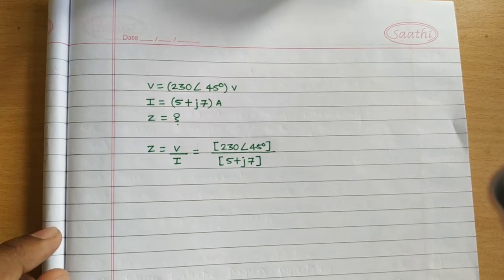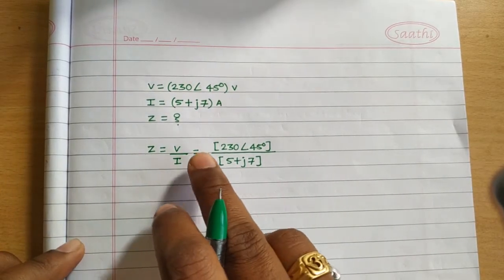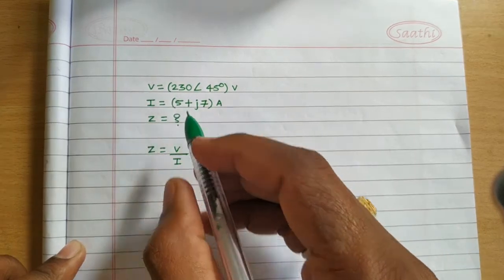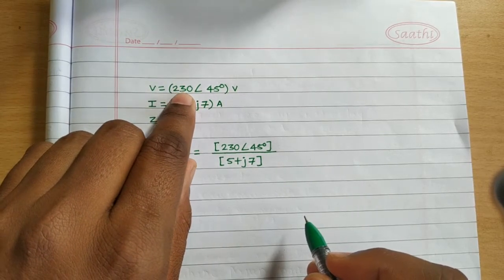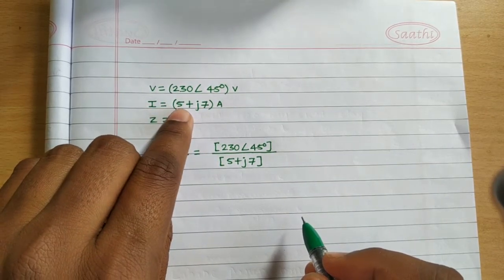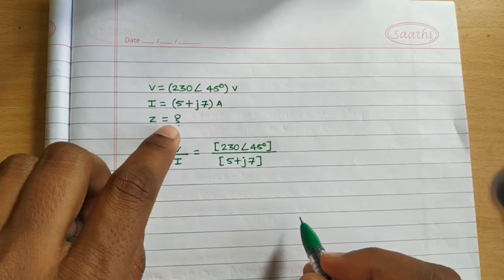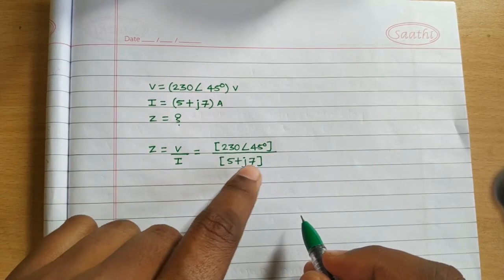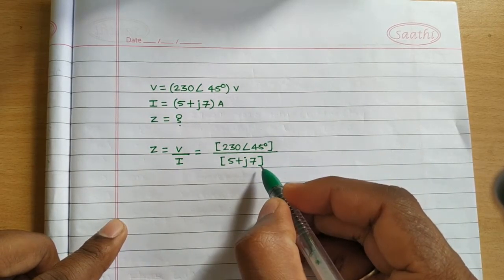Polar & Rectangular Number Calculations in Electrical Circuit Analysis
In this video, you will learn how to do Calculations for Polar & Rectangular Number in Electrical Circuit Analysis.